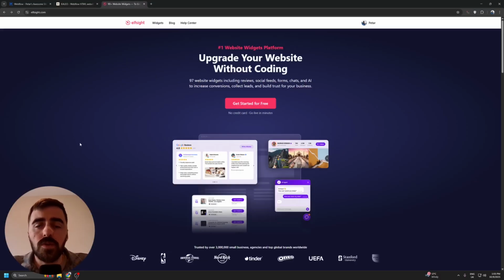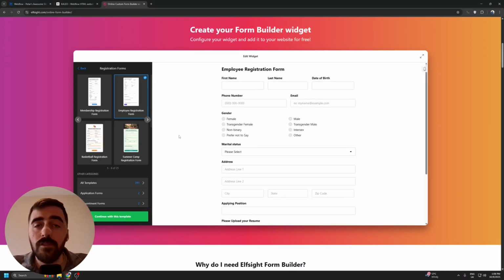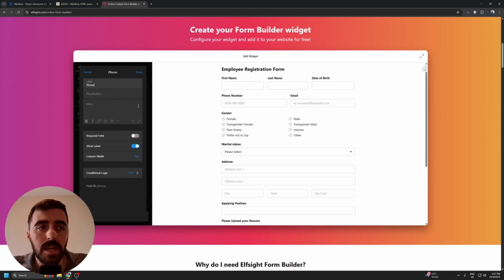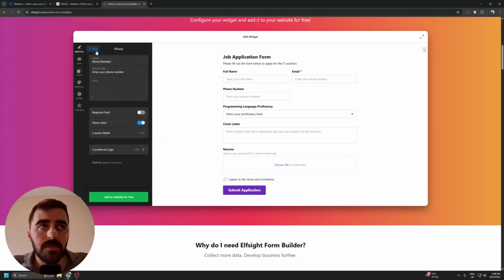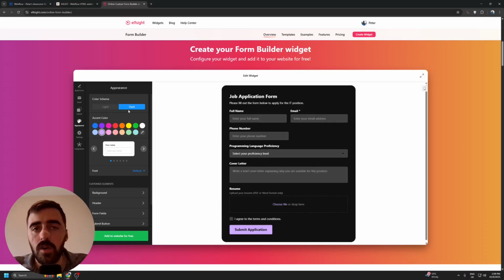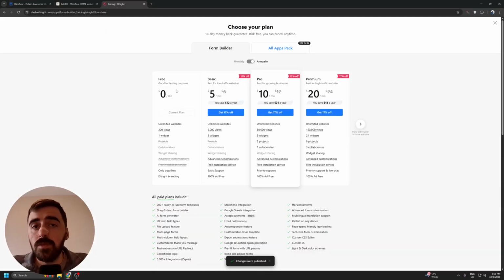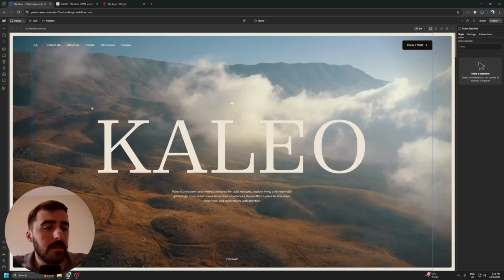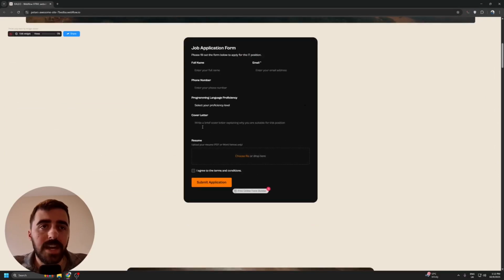How to Create a Job Form in Webflow [STEP BY STEP]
In this video, I'm going to show you how to create a job form in Webflow.